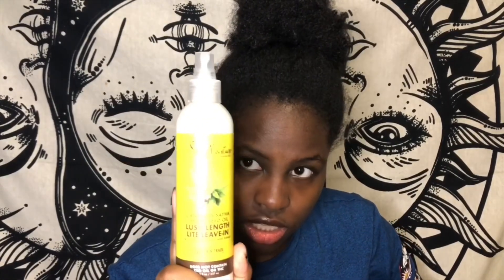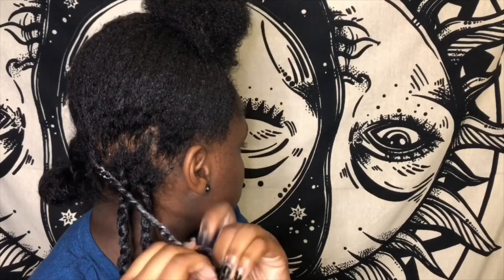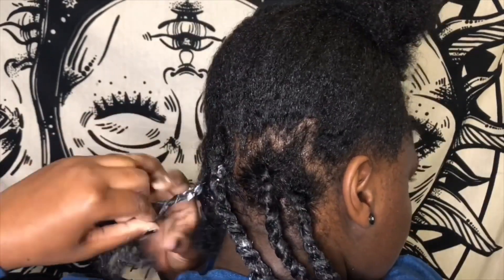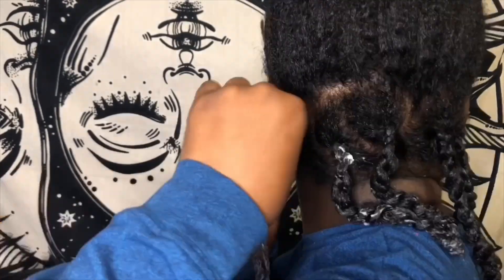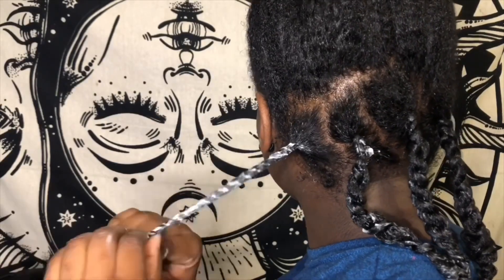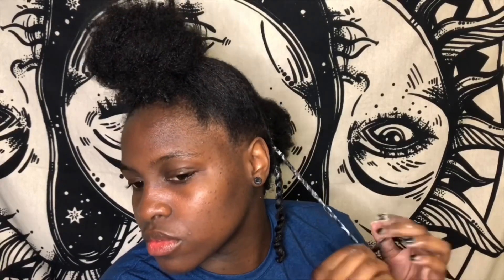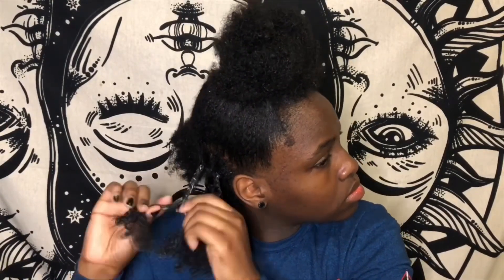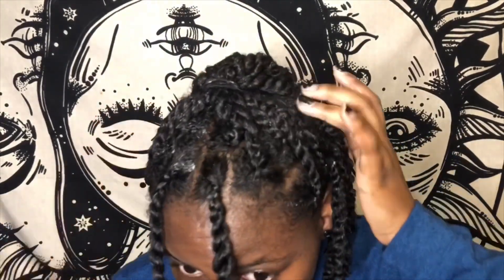Shrinkage Proof Mini Twists | LCO Method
Products Used

Ecostyle Olive oil Gel

Shea Moisture Coconut and Hibiscus Curl Smoothie

Shea Moisture Cannabis Sativa ( Hemp) Seed Oil Lush Length Leave in Conditioner